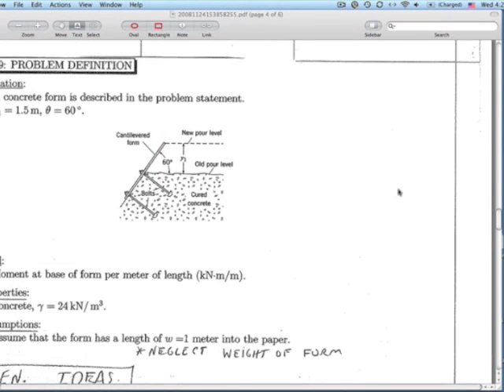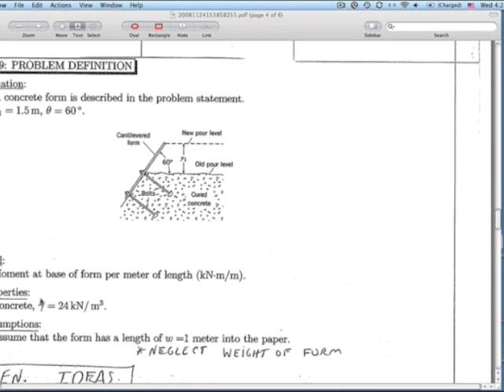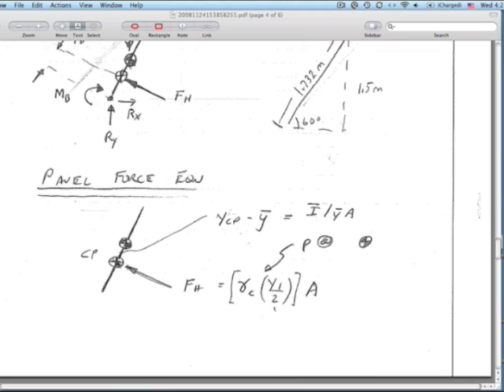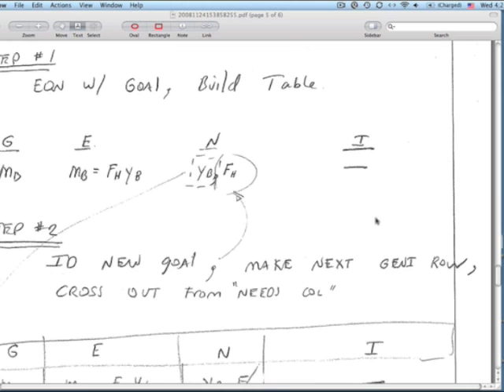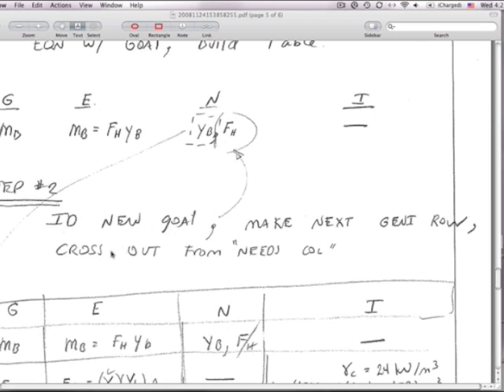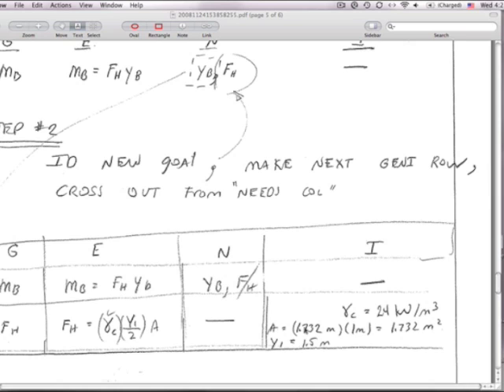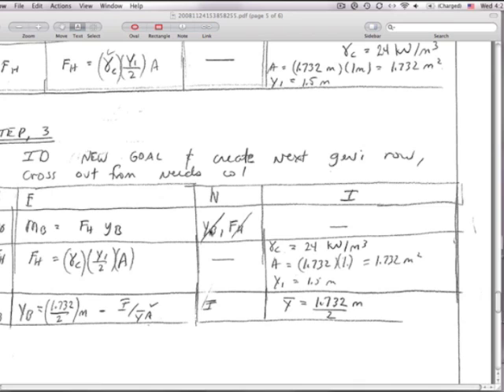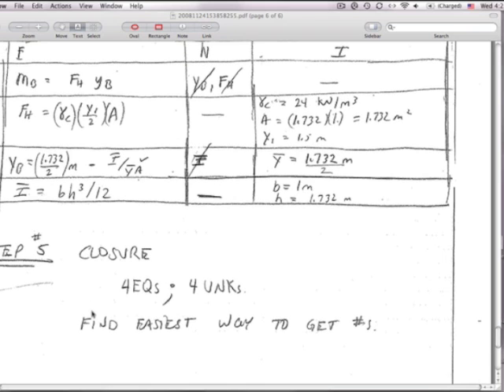geni_method_example_3-69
geni_method_3